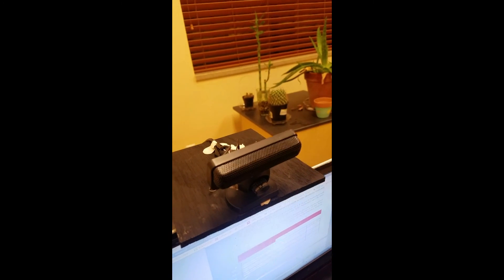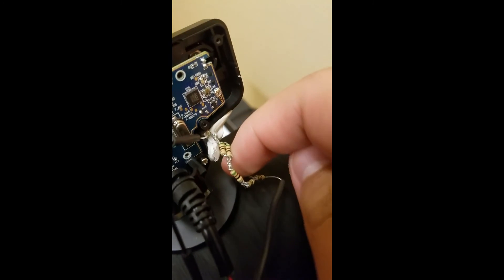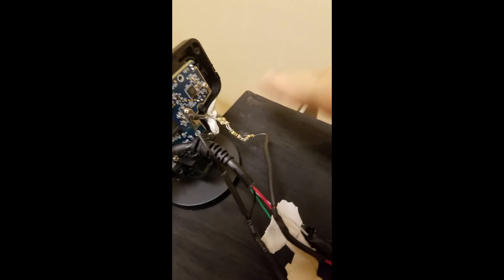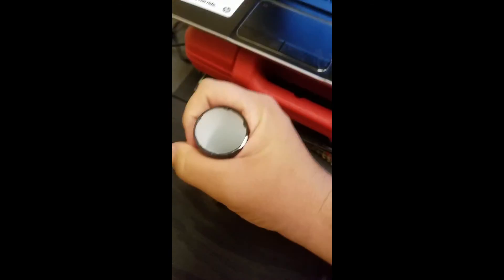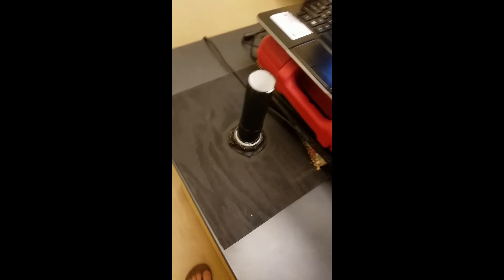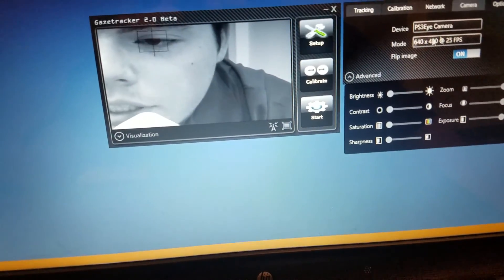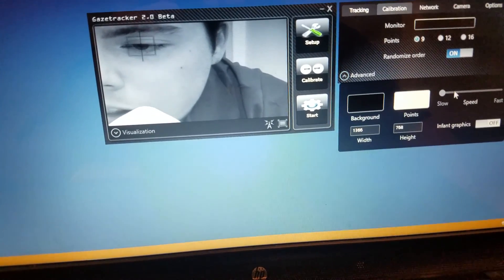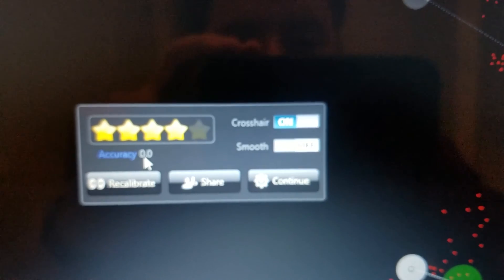Converted PS3 Eye Camera to Eye Tracker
Video for Project 2. This PS3 Eye camera has been modified to track eye movements. I don't own a video editor and when I tried to find one my computer crashed so this is just 3 videos concatenated together using my phone.